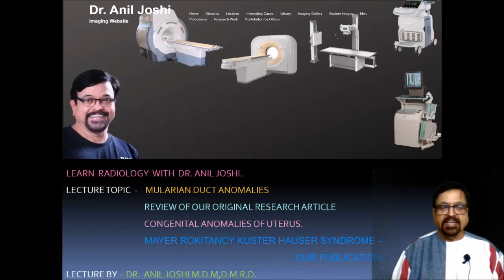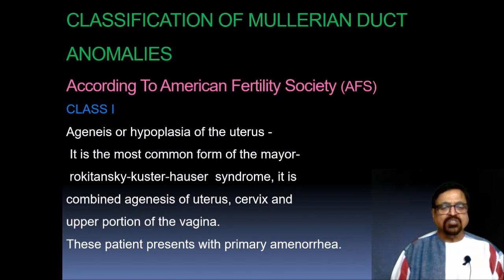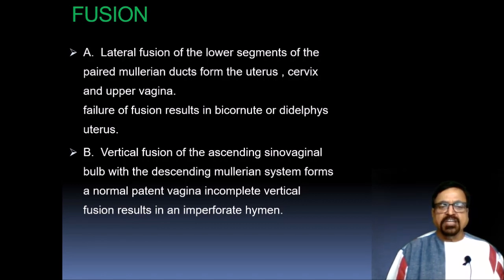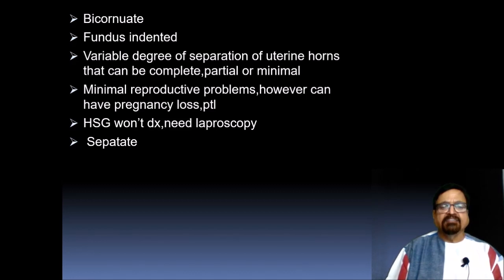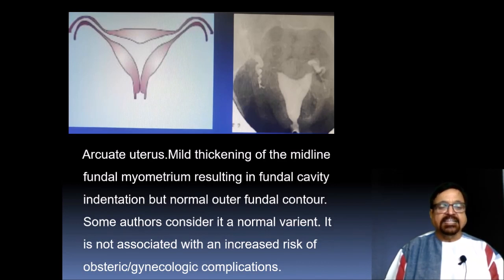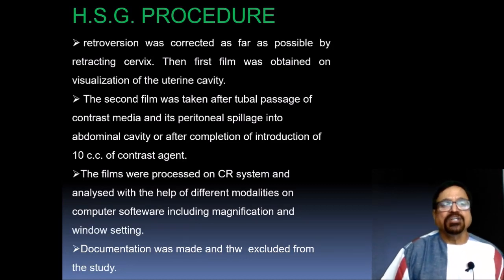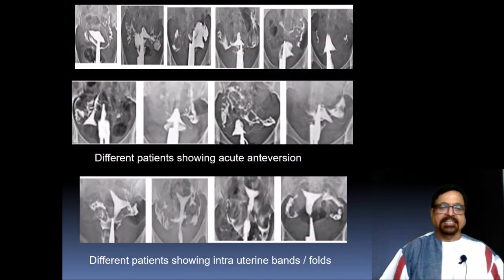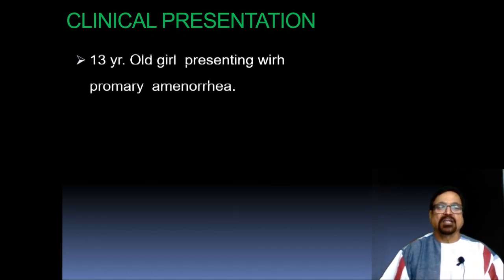TOPIC- IMAGING OF MULLERIAN DUCT ANOMALIES. LEARN RADIOLOGY BASICS WITH DR. ANIL JOSHI SERIES.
IMAGING OF FEMALE REPRODUCTIVE SYSTEM  NEEDS BASIC UNDERSTANDING OF DEVELOPMENT OF MULLERIAN DUCT . THIS LECTURE  COVER EMBRYOLOGICAL BASICS,  IMAGING TECHNIQUES, WITH REVIEW OF OUR OWN RESEARCH ARTICLE OVER H.S.G. & MAYER ROKITANCY KUSTER HAUSER SYNDROME PUBLISHED EARLIER  BY US.